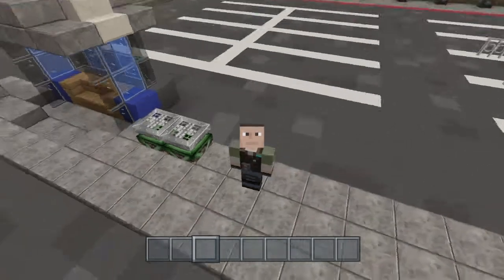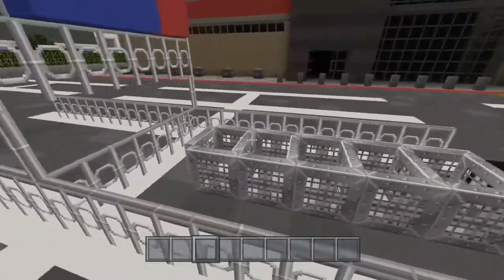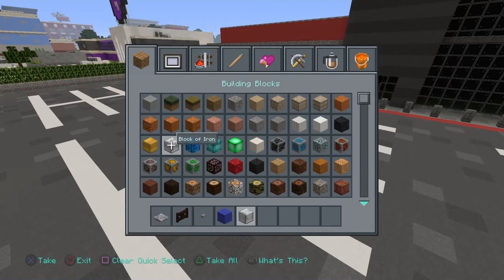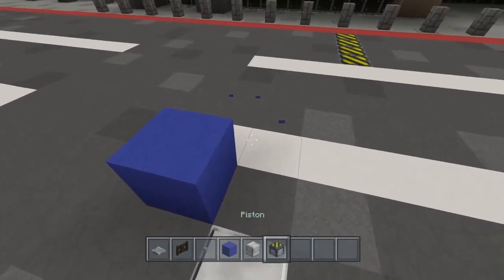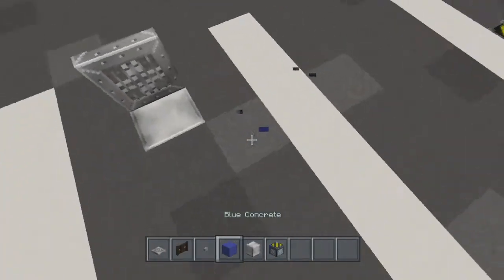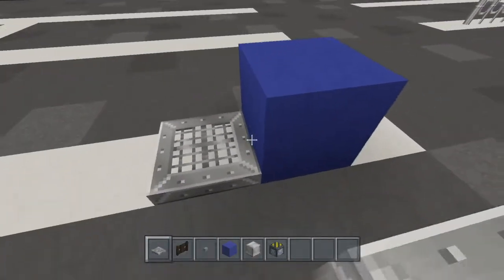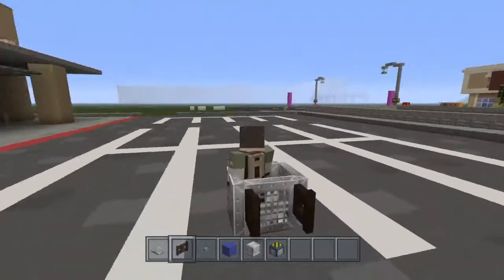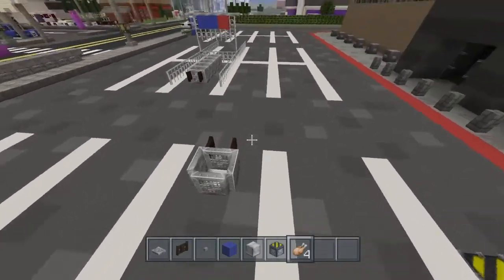Minecraft: Shopping Cart Tutorial!!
Alright Guys!! Here's Another Minecraft Video!
Today we are going to make an awesome shopping cart design!

Go ahead and leave me some comments on what you guys

would like to see next!

This video was done on the ps4 version of minecraft.

Thank you guys so much for the support and love!

Played, filmed, and Edited on the PS4 with Share Factory.